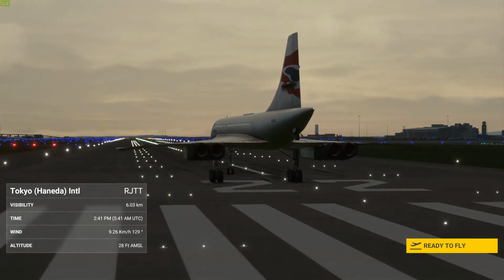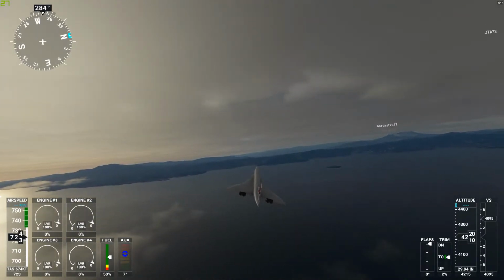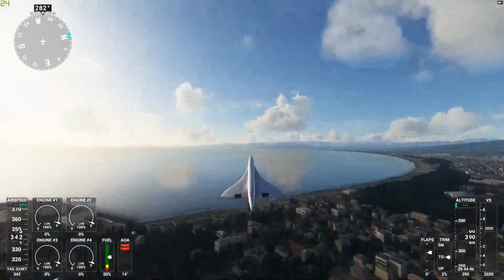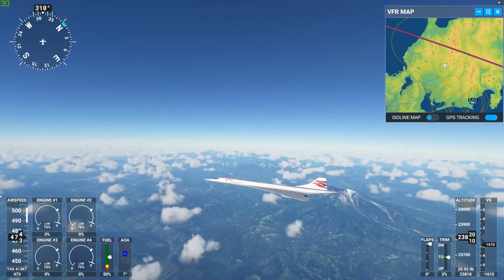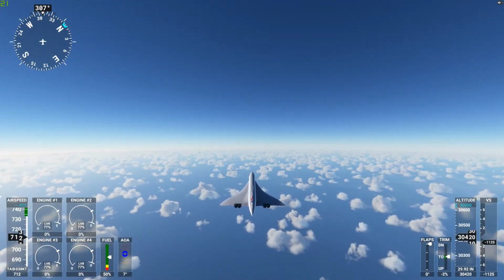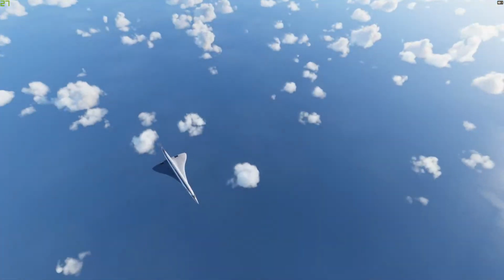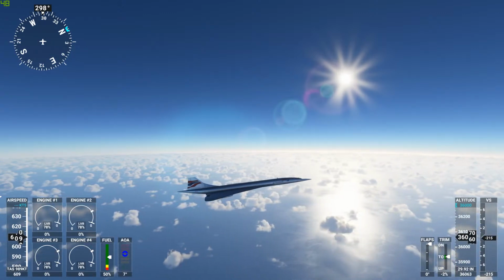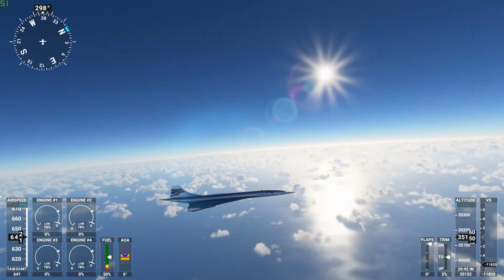Concorde World Tour - Flight 9 part 1 - Tokyo to Beijing - Microsoft Flight Simulator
Welcome to my Concorde World Tour series. Todays flight we fly from Tokyo to Beijing (RJTT to ZBAA) . I also chat in my discord and may have some of my members come for a fly and chat. Feel free to join me on the next leg of this journey by joining my discord and keeping an eye out for the next flight invite.

3 x Kogan 50" Smart HDR 4K UHD LED TV (Series 8 RU8020)
or when surround activated 12288 x 2160 resolution

Global Rendering Quality - High
V-SYNC - Off
Render Scaling - 100
Anti-Aliasing - TAA
All other setting max or Ultra